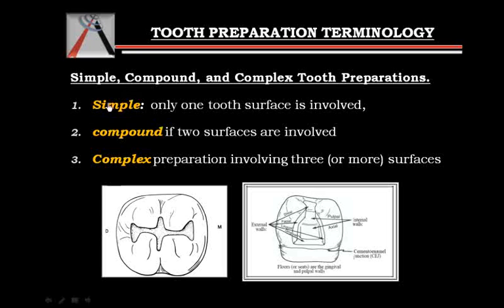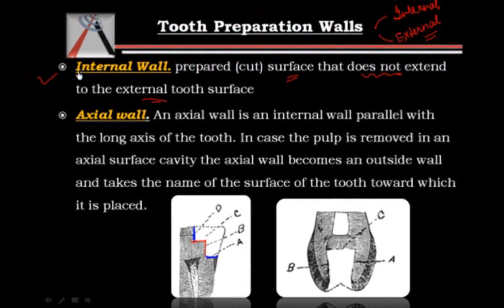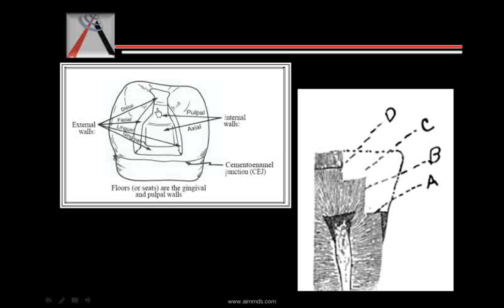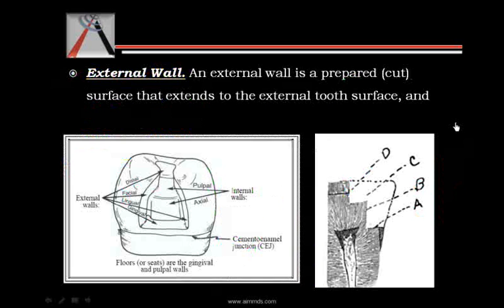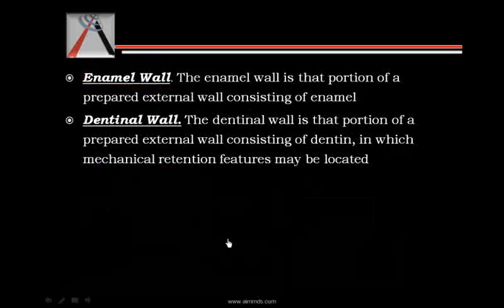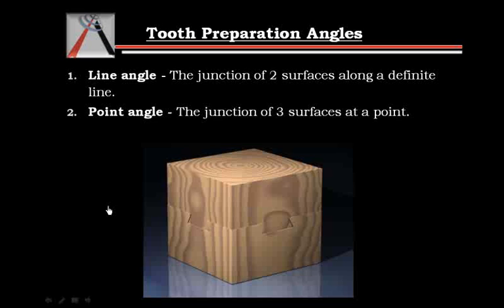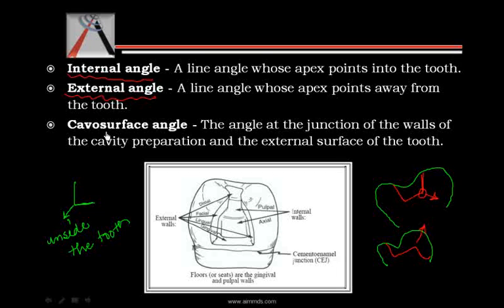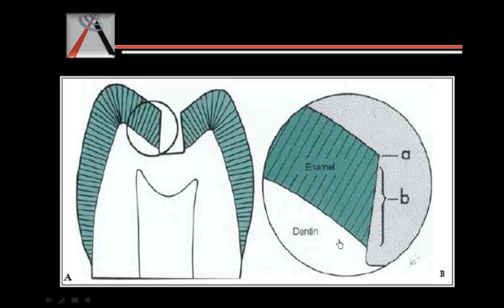Conservative and Endodontics - Cavity Preparation - Basic